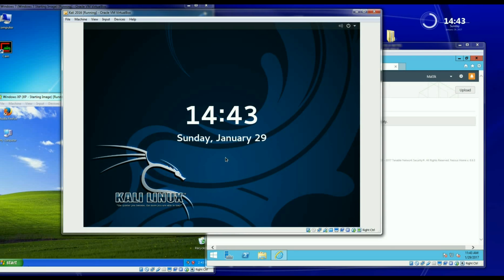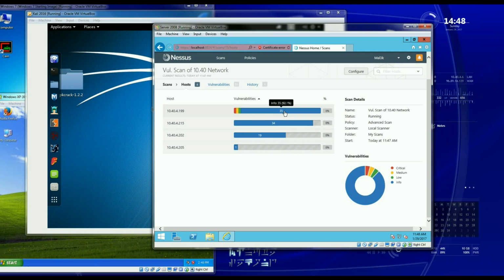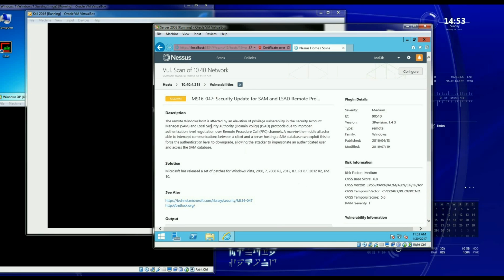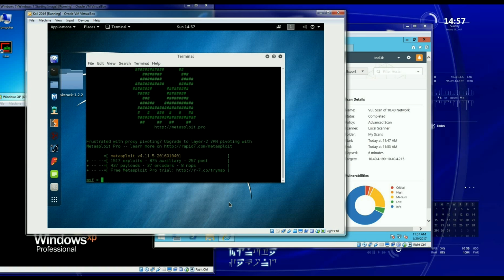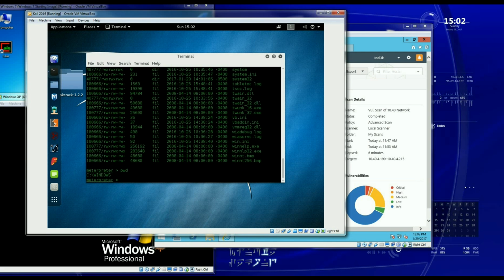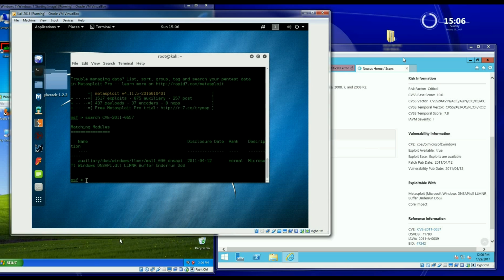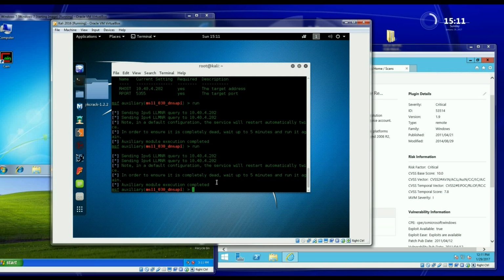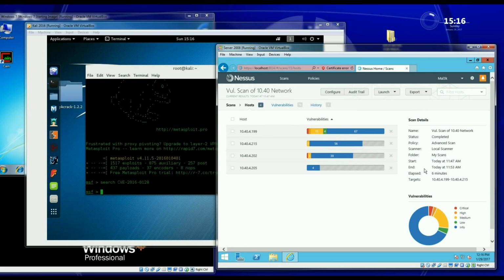using Nessus, CVE and Metasploit to gain a shell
use Nessus to perform a vulerability scan, and use Metasploit to search the database for a known exploit, and use that exploit against the target machine